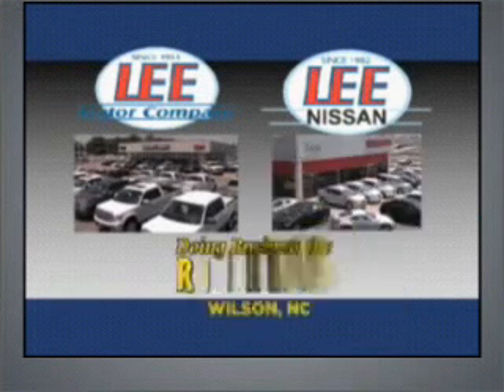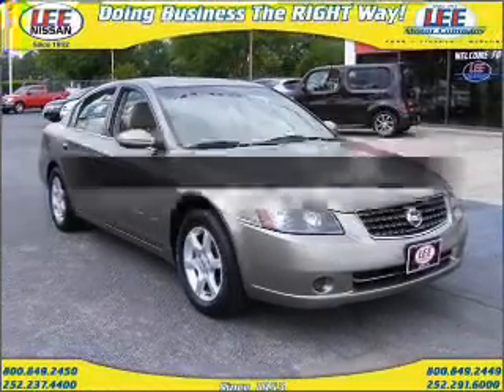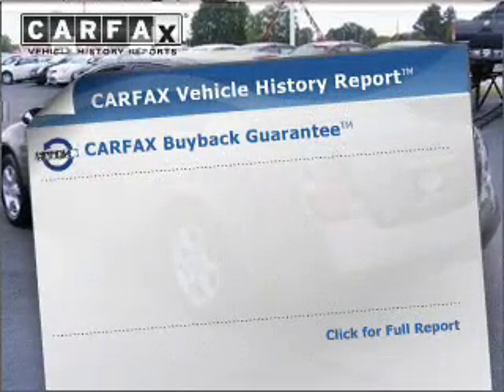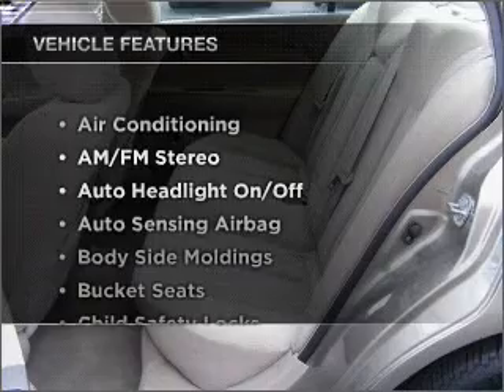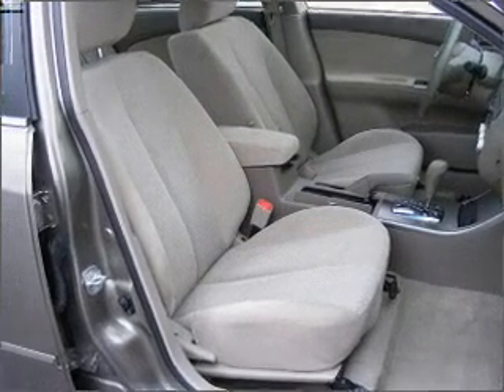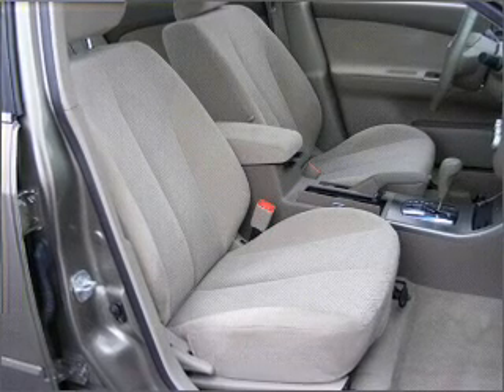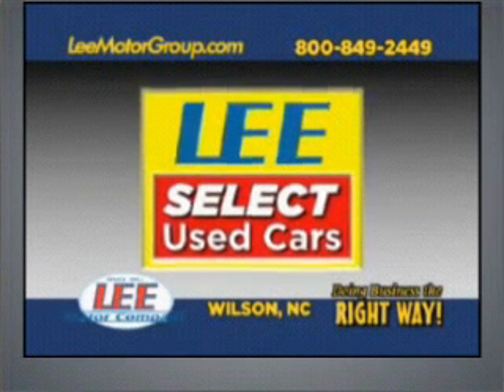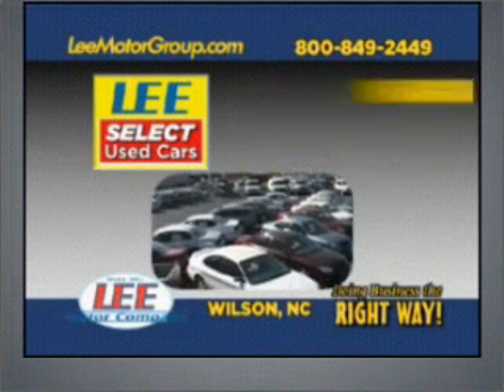2006, NISSAN, ALTIMA, Lee Motor Company/ Lee Nissan 800-849-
Year: 2006
Make: NISSAN
Model: ALTIMA
Trim: 2.5 S SPECIAL EDITION
Engine: 2.5 liter inline 4 cylinder dohc
Transmission:
Color: polished pewter
Mileage: 34151
Address:
4815 Ward Blvd.